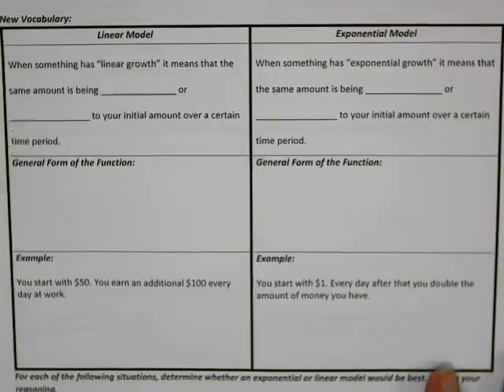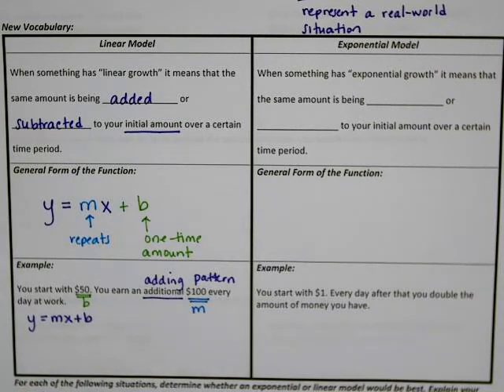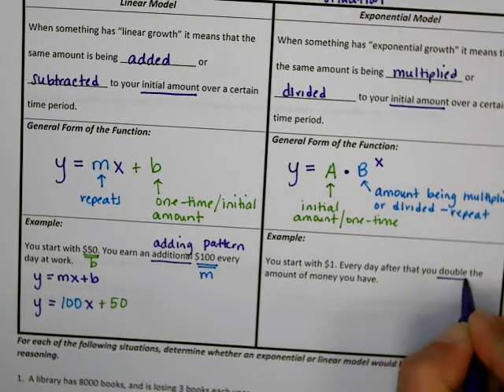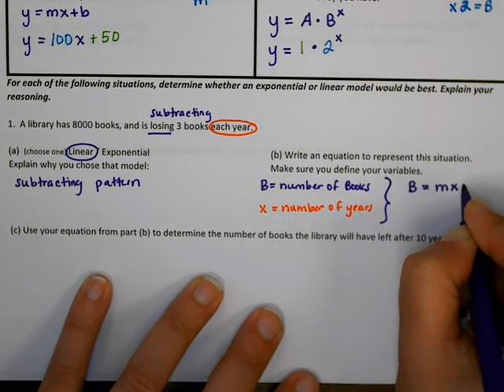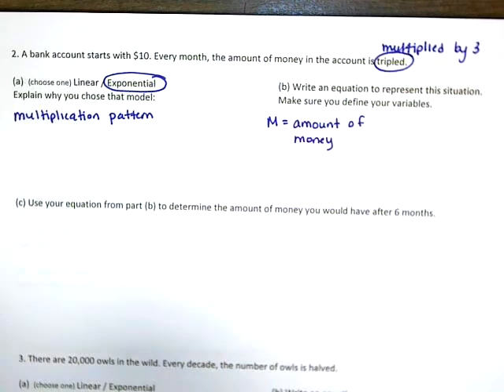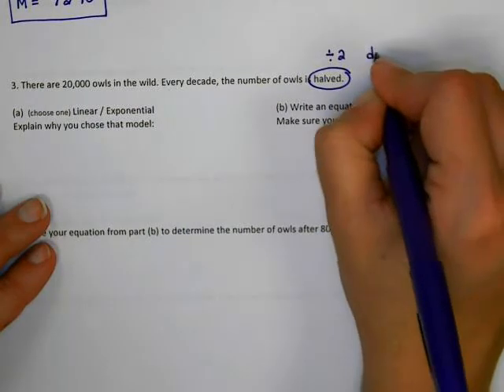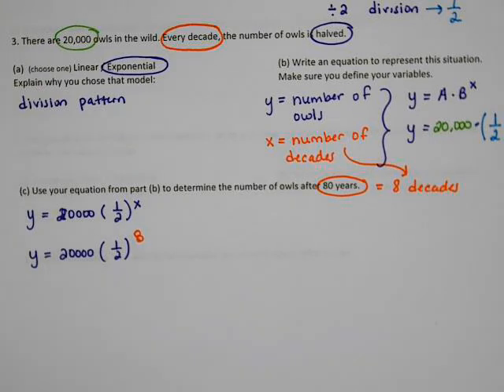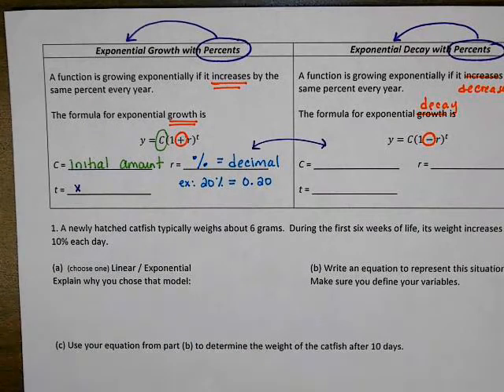Algebra 1 Linear vs Exponential Models Video